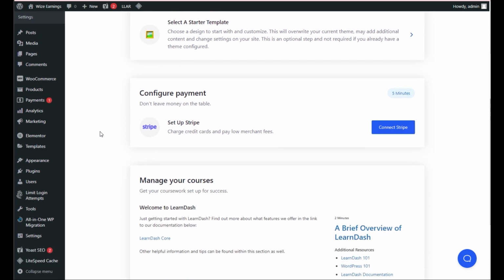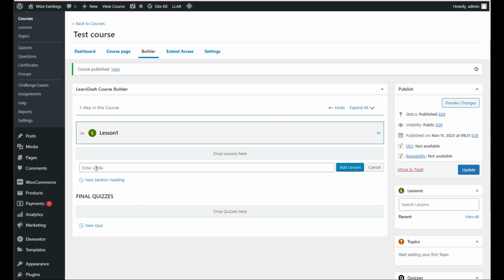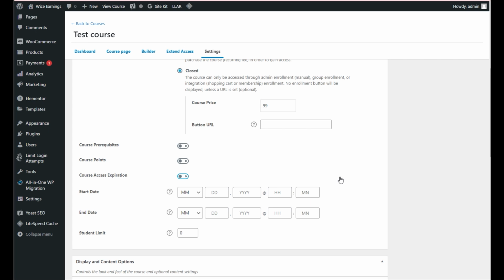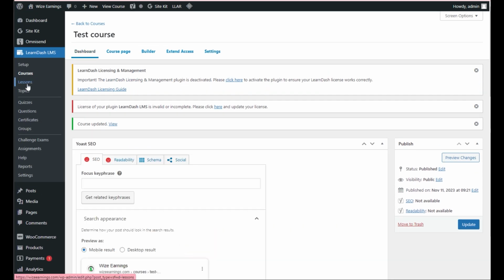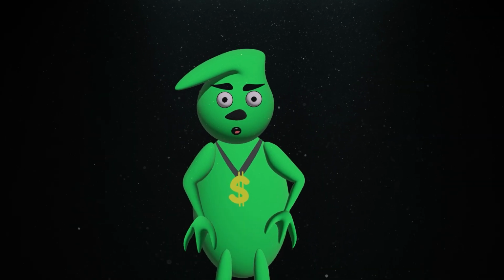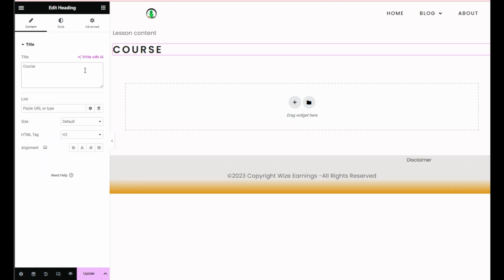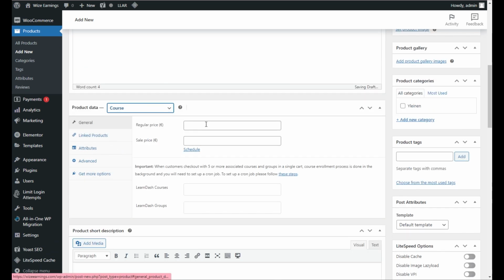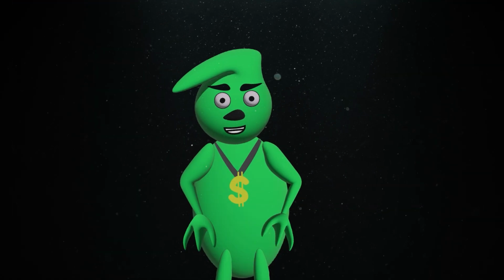How to Create an Online Course (Learndash tutorial) | Making Money Online | Wordpress Online Course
Selling an online course is a great way to make money online. In this video, we show how to use the WordPress platform with Learndash as an online course platform. We introduce Learndash and demonstrate its features. The process is explained from installation to selling the course.